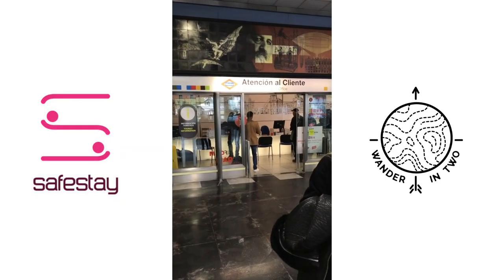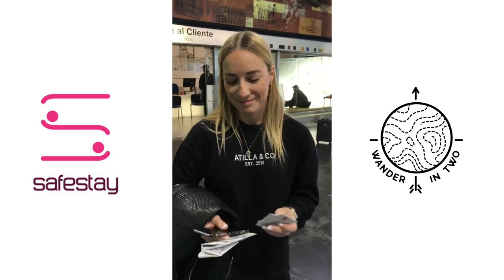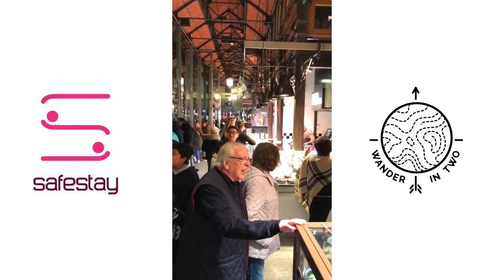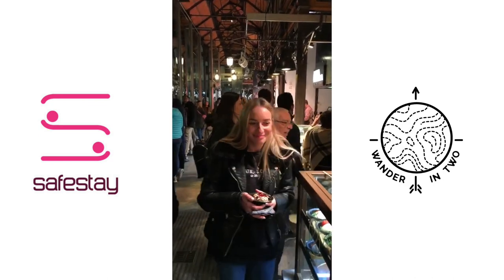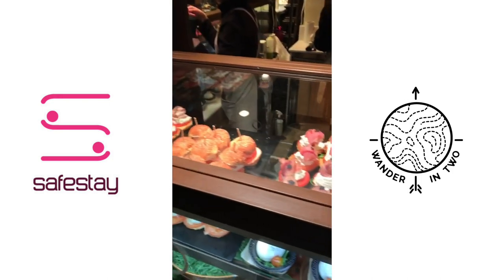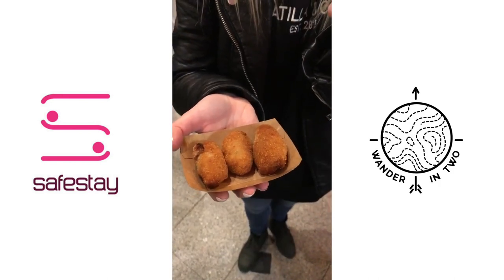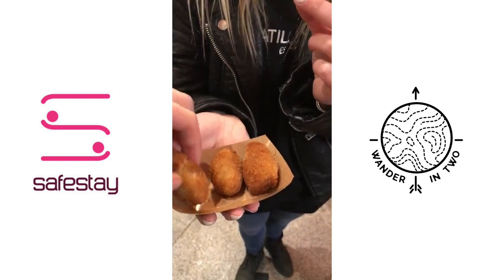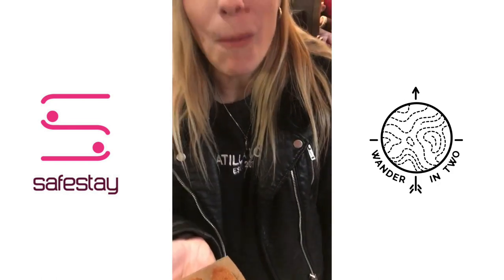THE BEST PLACE TO STAY IN MADRID | SAFESTAY HOSTELS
If you are looking for the perfect backpacker accommodation in Madrid then check out Safestay Hostels

We had the pleasure of a 3 day 2 night stay which gave us a chance to experience their cool and quirky hostel

With a perfect location, great facilities and good affordability this hostel ticks all the right boxes